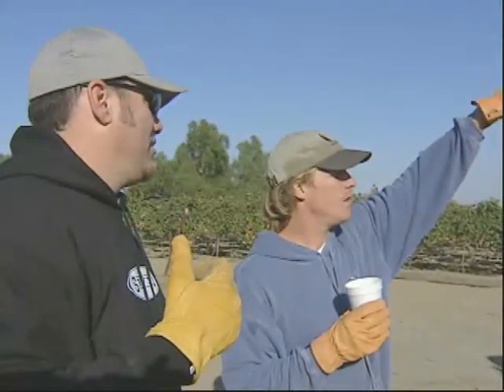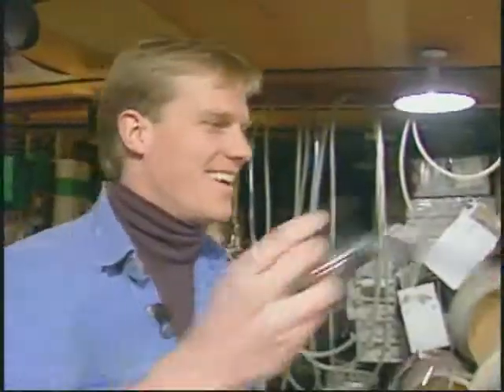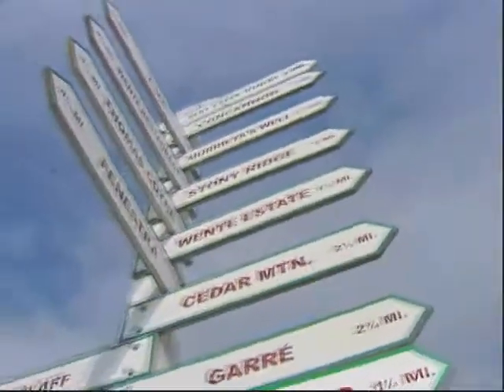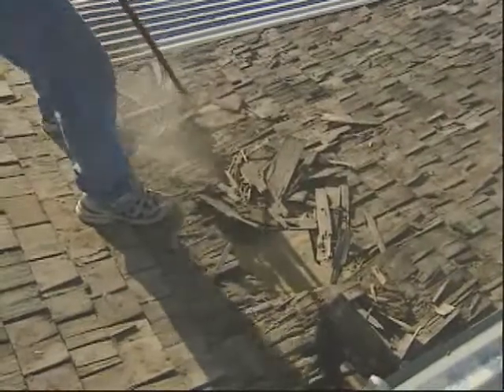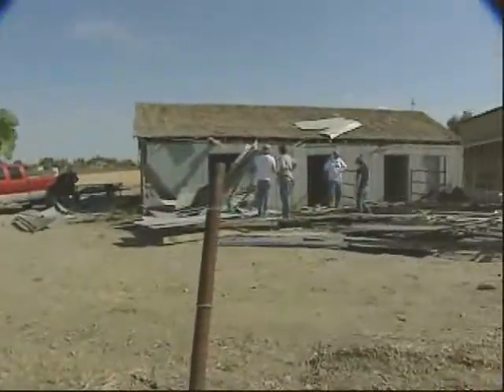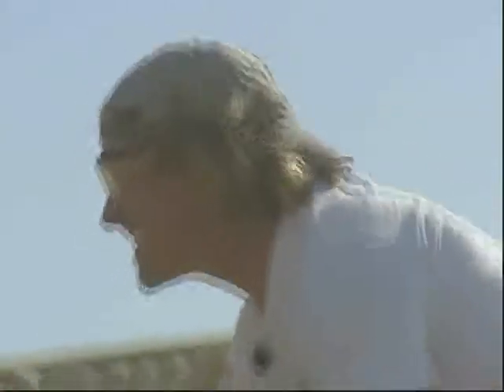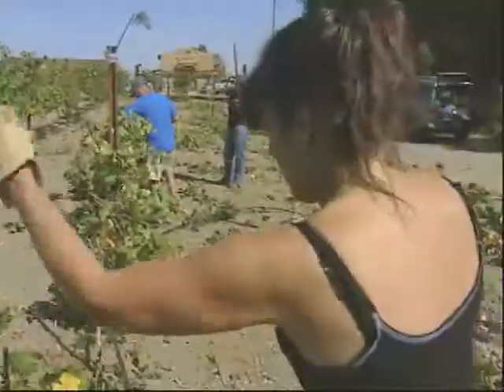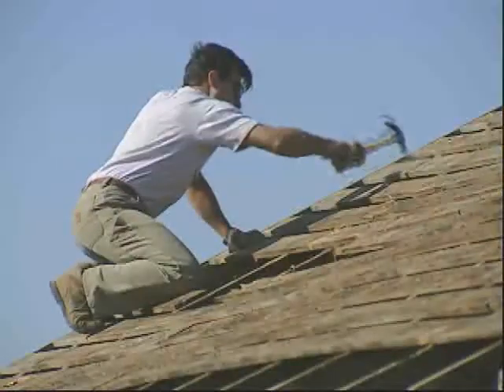A Winery Raising (Part 1)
Page Mill Winery finds a new home